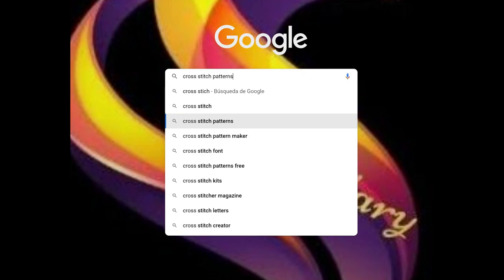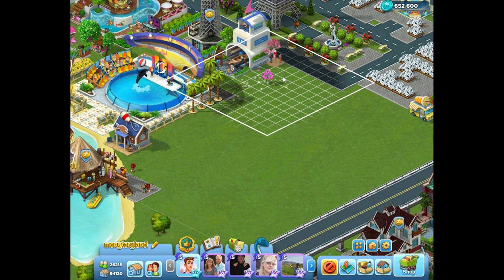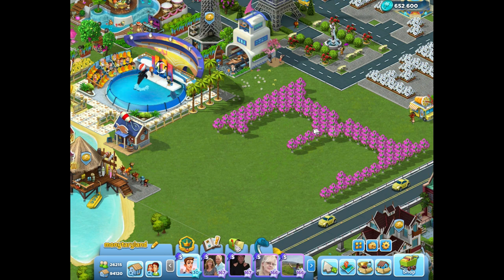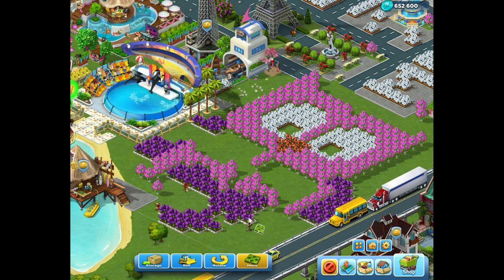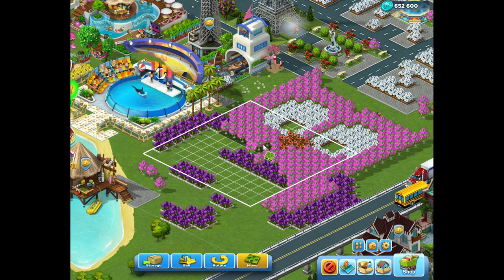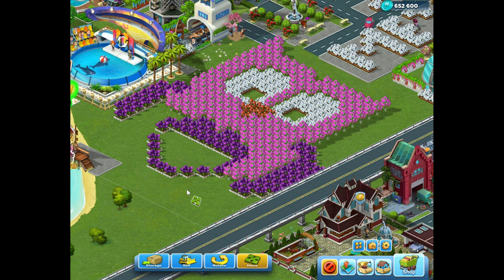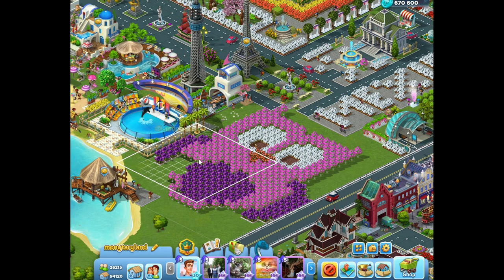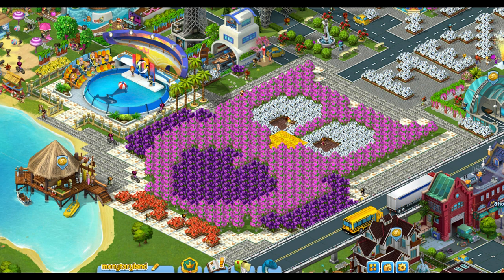How to decorate your SuperCity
Have you ever wondered how some people have such lovely 😻decorations in their city? 🤔 We have a wonderful player who showed us how she does this and has made a video🎥 tutorial for all of you!

👍Like the video so that we keep creating cool videos for you! 😊